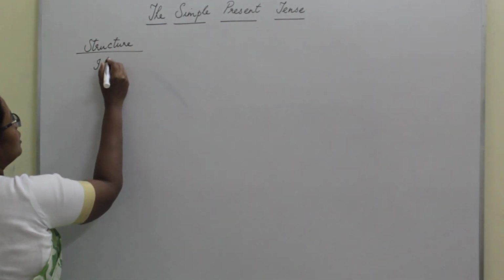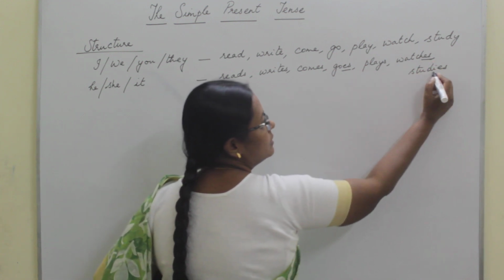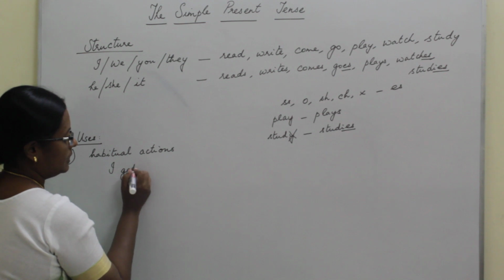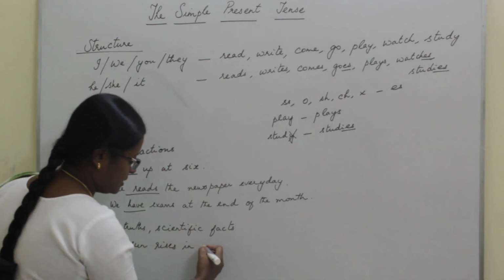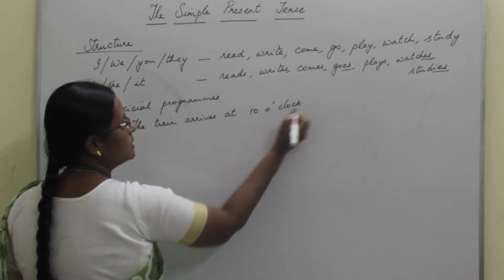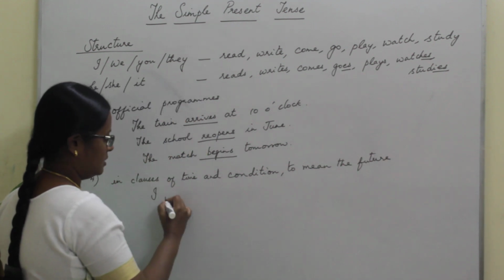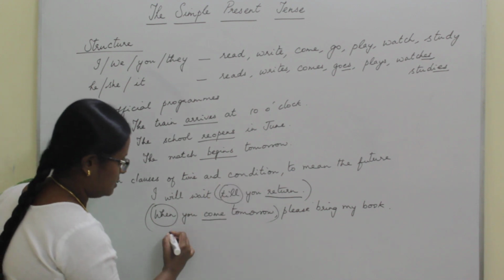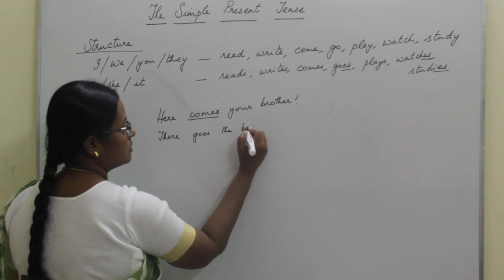[ENGLISH] - The Simple Present / Present Simple Tense - Structure and Uses | English with Vennila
In this lesson, you will learn about the structure and the uses of the Simple Present Tense.

For Android phones
Organisation Code - SEUET

Click here to register for the Course in Chapters 1 to 13 of Wren and Martin's High School English Grammar and Composition.

Click here to register for the Course in Raymond Murphy's Essential English Grammar Part 1 Units 1 to 20!